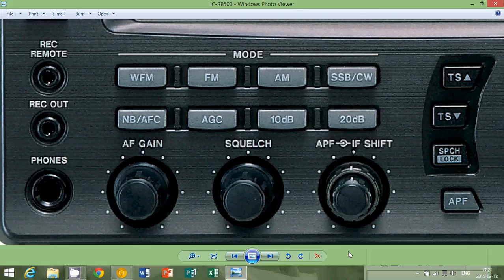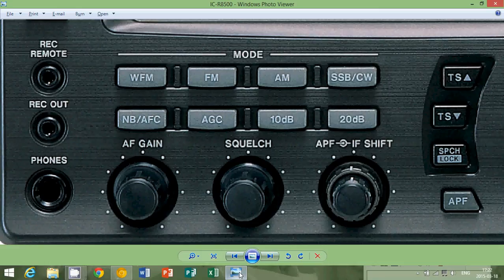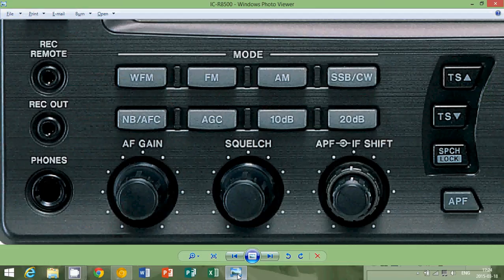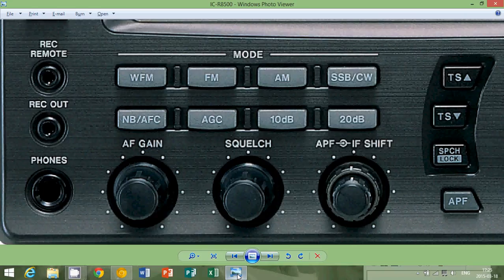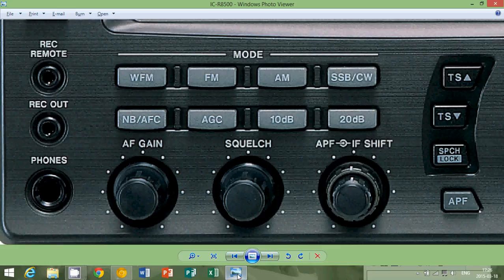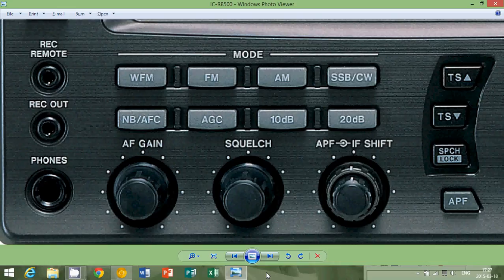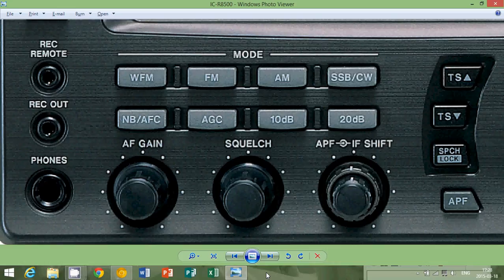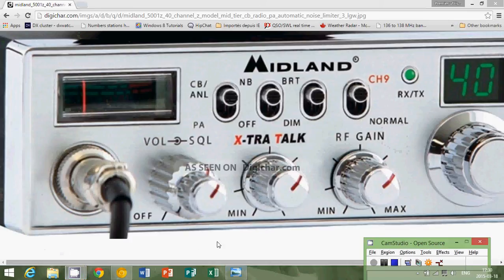Radio Terminology Explained NB ANL Noise Blanker and Automatic Noise Limiter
What is ANL / NB explained